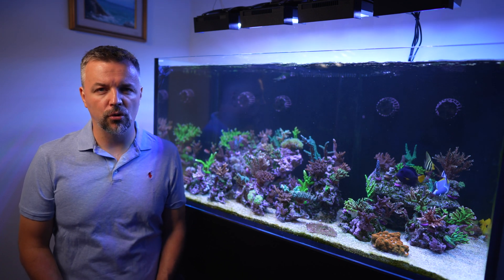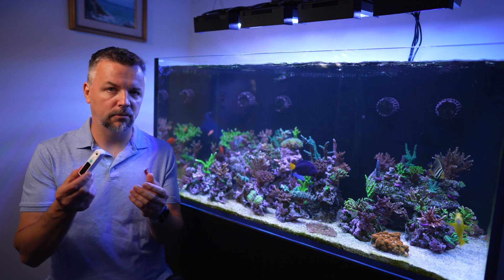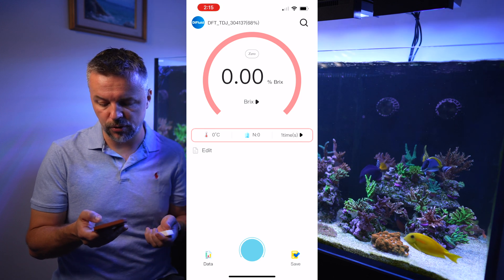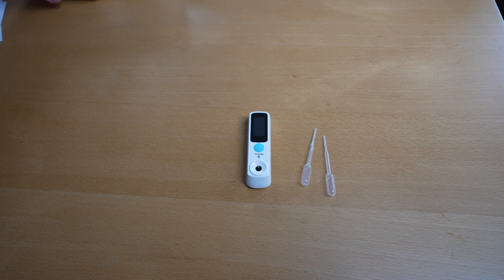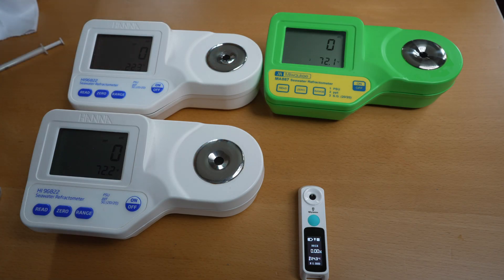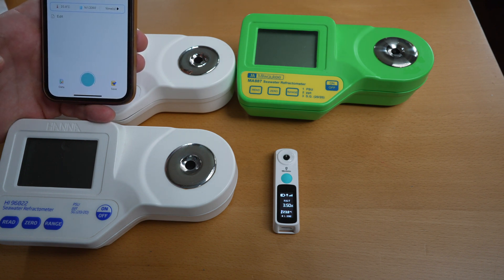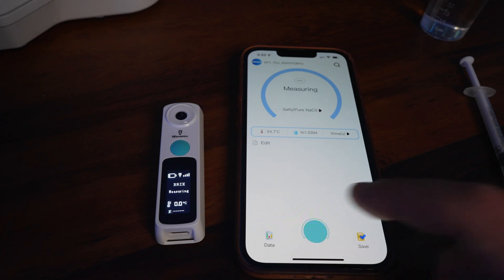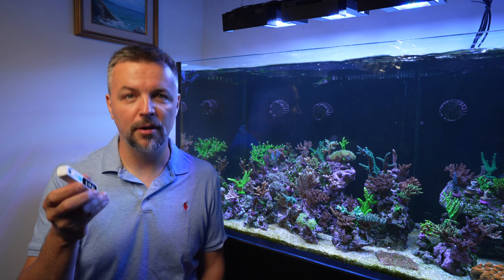FJ Dynamics Refractometer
FJ Dynamics Technology digital refractometer product review